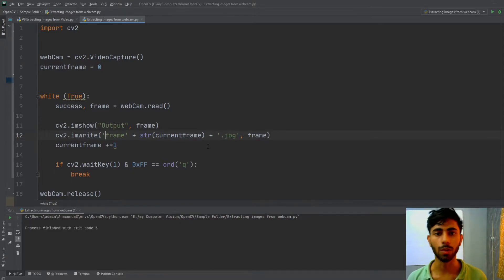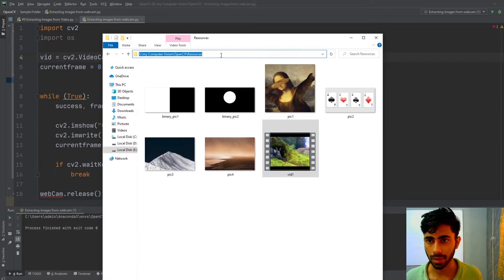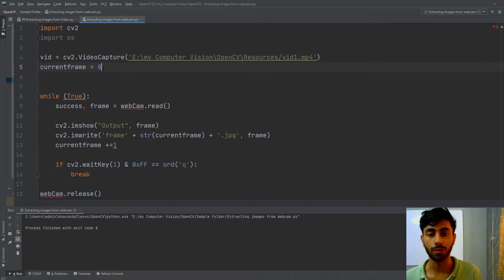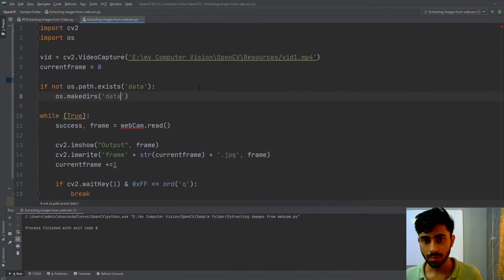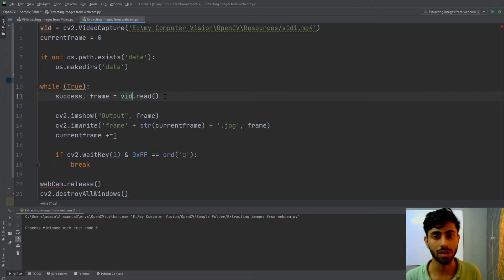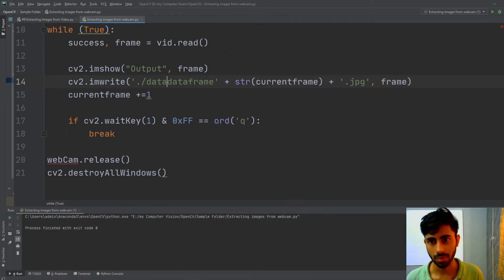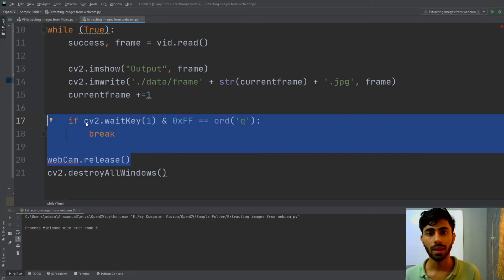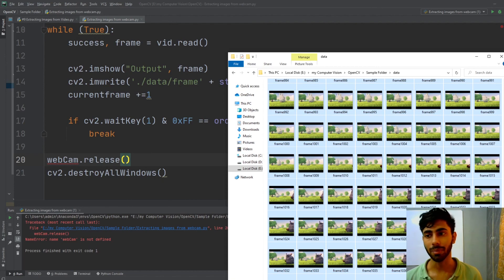14) Learn to Extract Images/ Frames from Any Video in 6 minutes| Complete OpenCV Tutorial in Python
Hey Buddy, in this video I have explained how to Extract Images/ Frames from any Video. The Tutorial will be of around 6 minutes and would be enough to upgrade your skillset This Video is a part of Complete OpenCV using Python series.

You can watch the theory videos from this playlist to understand the theory-